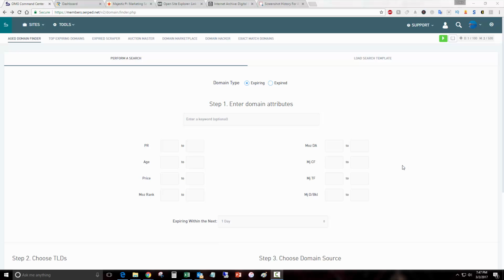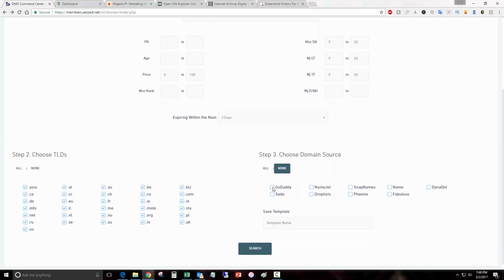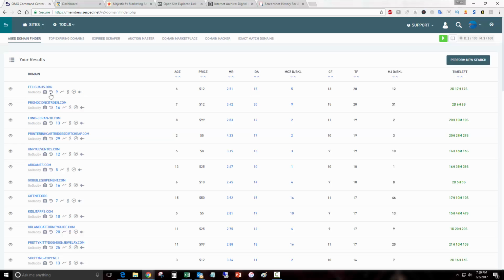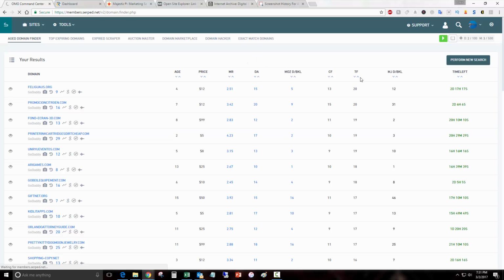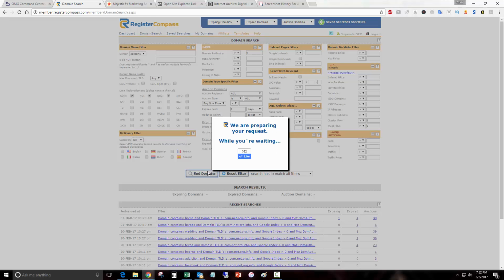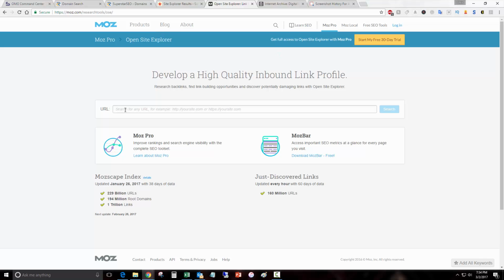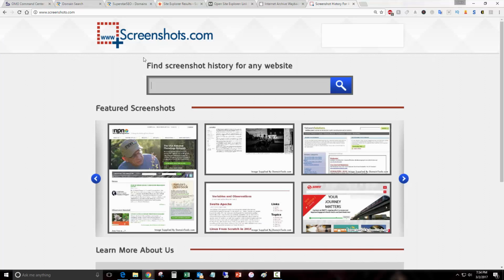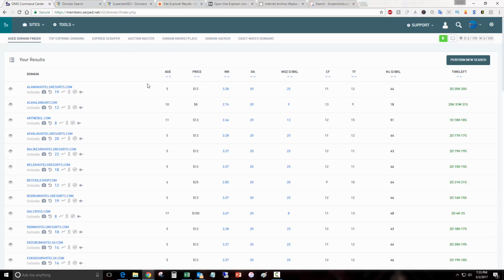Serped Review Expired Domain Finder